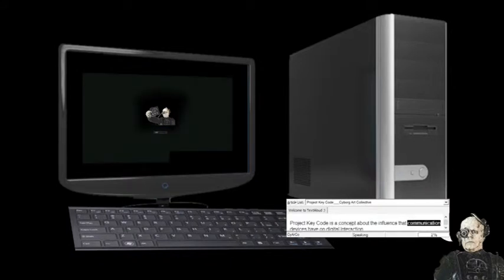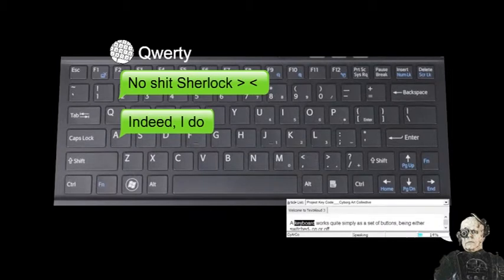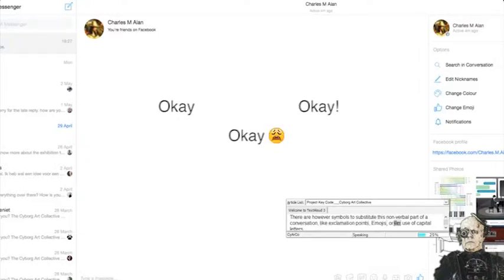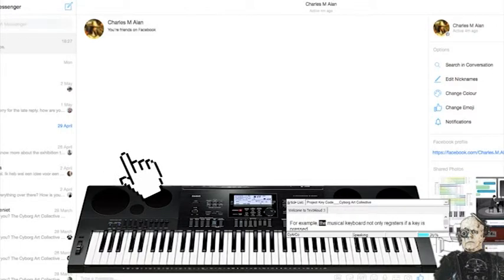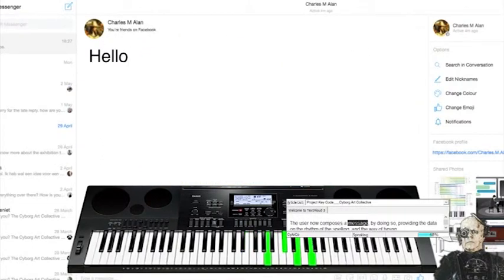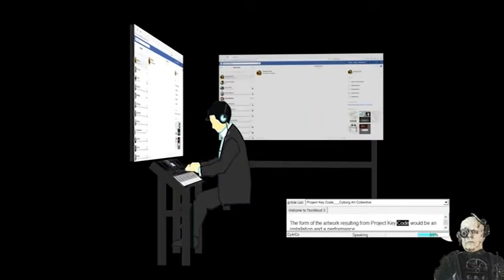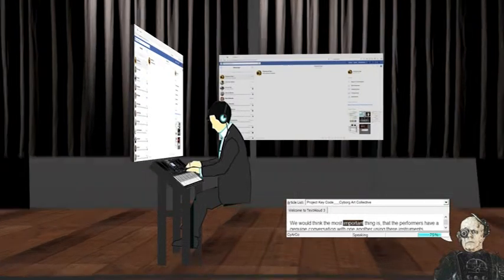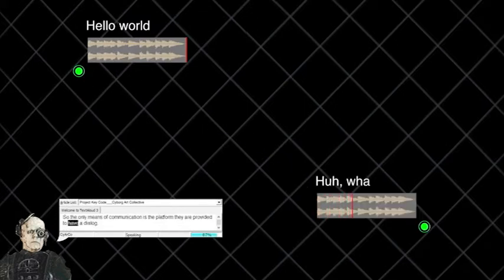Project Key Code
The Cyborg Art Collective strives for art that provides a bridge between science/philosophy and the general culture. Project Key Code is about the subject of the dialogue between people by the use of digital media. We use a modified synthesizer as a keyboard with the aim of giving the user the possibility to express emotion.This device not only registers if, but also how and when a key is pressed, providing tone and rhythm. The goal is to add an extra layer that conveys the emotional context.